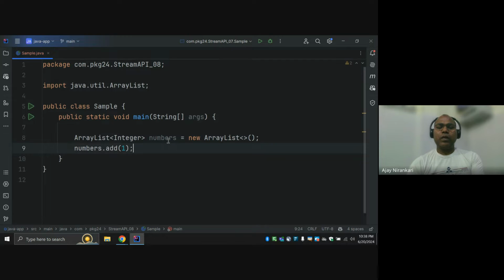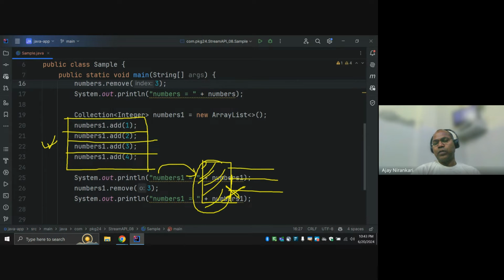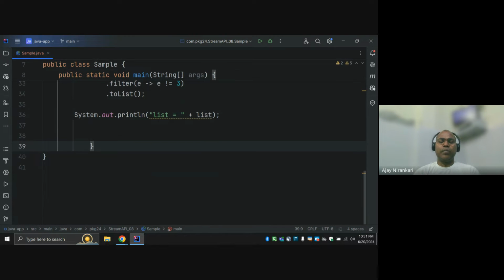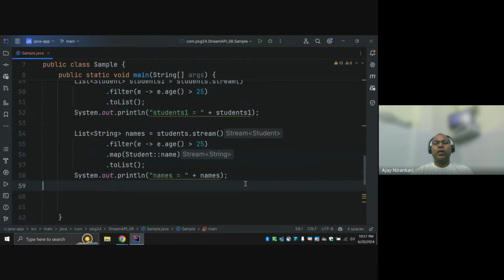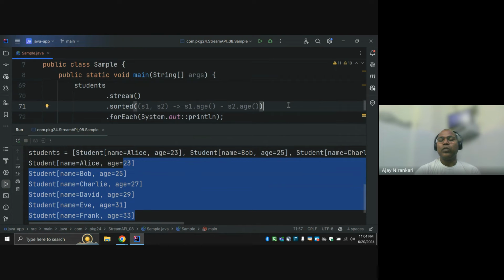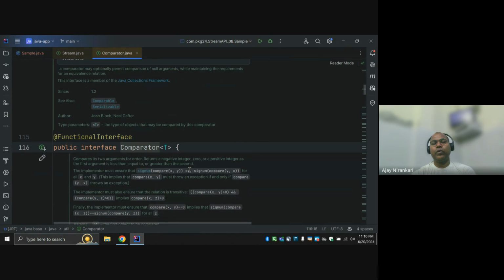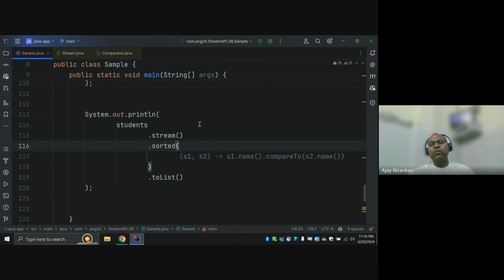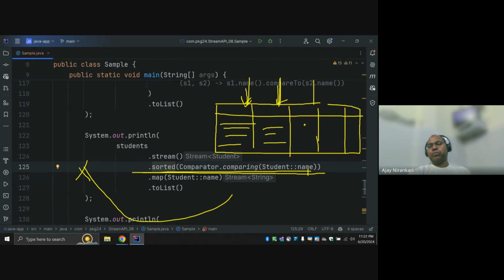Stream API Session 08 | Remove element from collection Sorting via Stream API Comparator implemented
Remove element from collection
via remove(index) vs remove(object)
via stream API
Sorting via Stream API
Comparator interface implemented via
Implementation class, Anonymous class
Lambda expression, Method reference

Knowledge Sharing
Knowledge
Sharing
KnowledgeSharing
KnowledgeSharingG